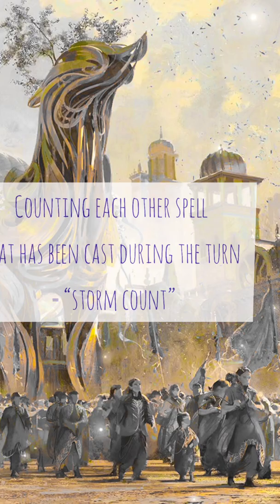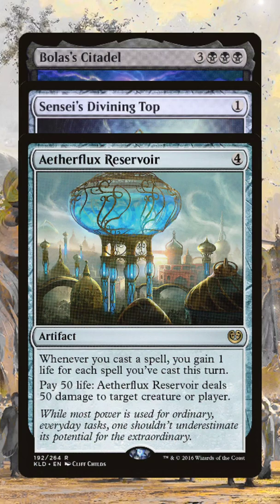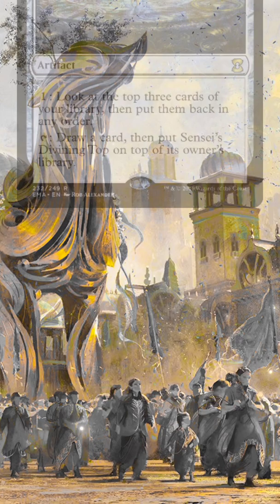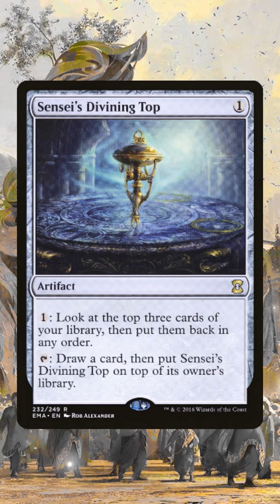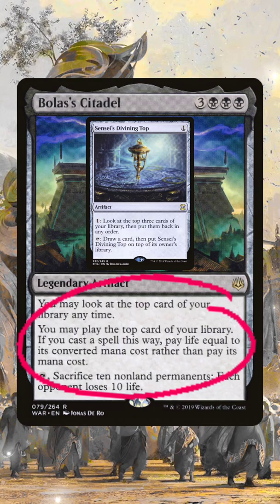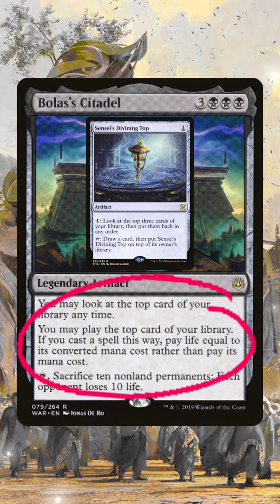Win the Game Combo in Commander | Magic: the Gathering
In this Jake and Joel are Magic short, we get down to business explaining a Magic: the Gathering COMBO using Bolas's Citadel, Sensei's Divining Top and Aetherflux Reservoir. Getting these three MTG cards and then executing your triggers properly will help you win a game of Commander. The combo is explained in the short! As always, thank you for spending your time with us.